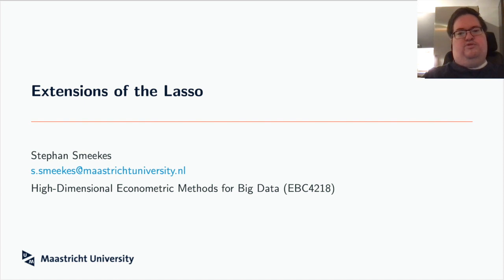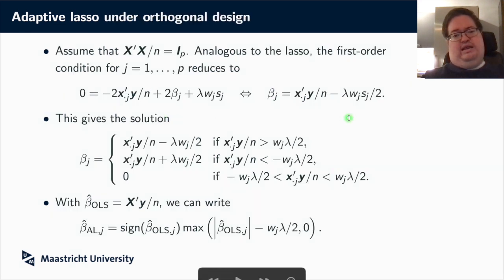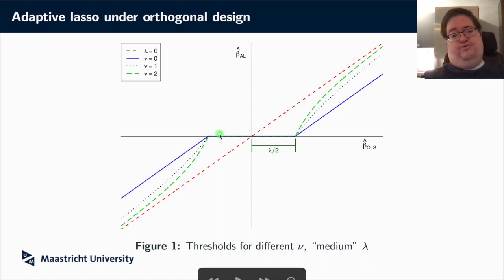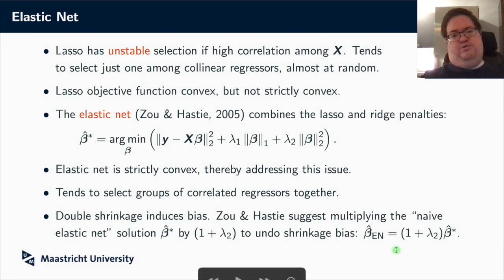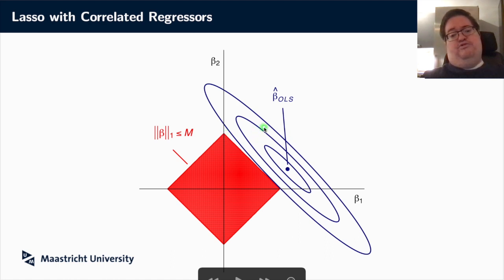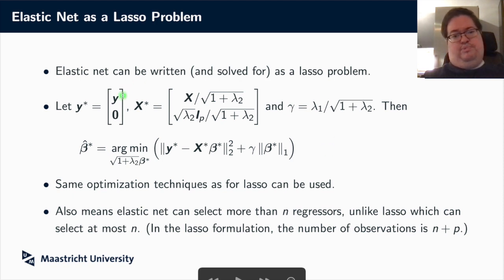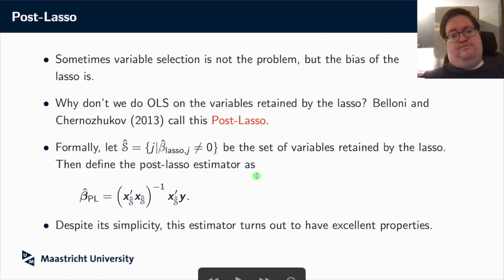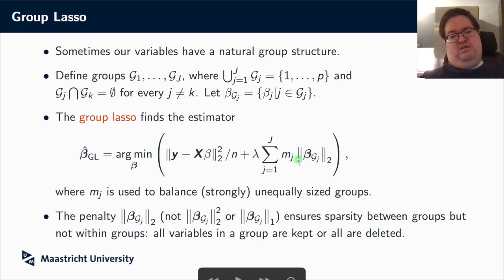EBC4218 Penalized Regression Extensions of the Lasso